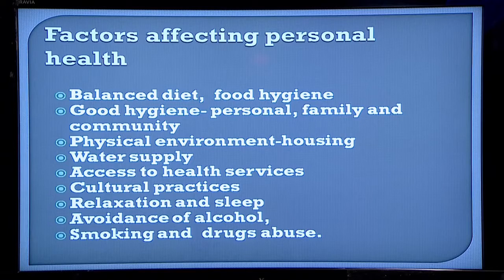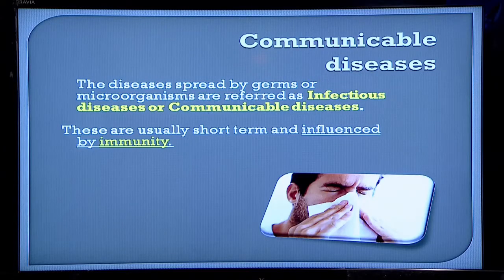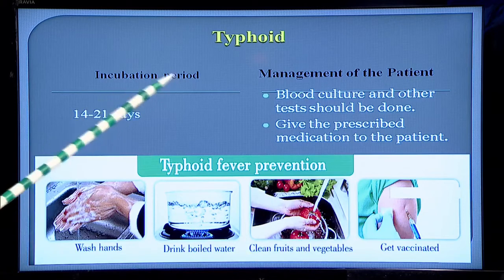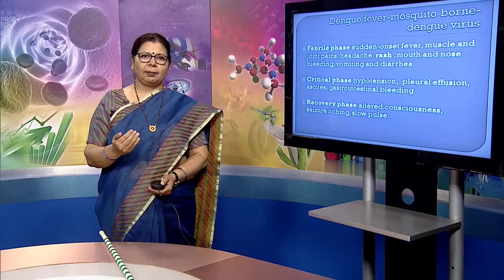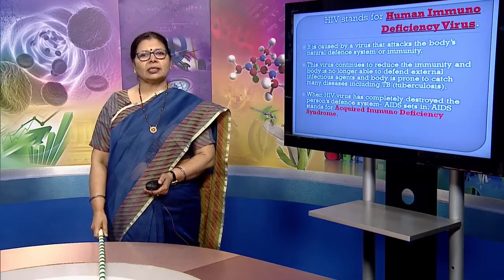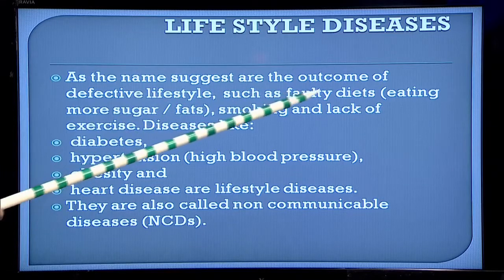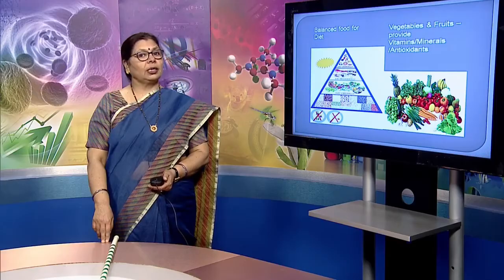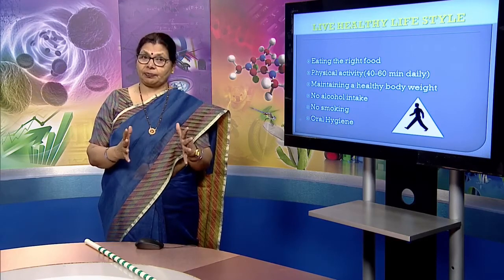NIOS Class 10 Home Science (216): Lesson 8 Understanding Communicable and Life Style Diseases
NIOS Class 10 Home Science (216) Subject: Lesson 8. Understanding Communicable and Life Style Diseases

Learn online the NIOS Class 10 Home Science (216) subject lesson:
Lesson 8 Understanding Communicable and Life Style Diseases

@copyright NIOS